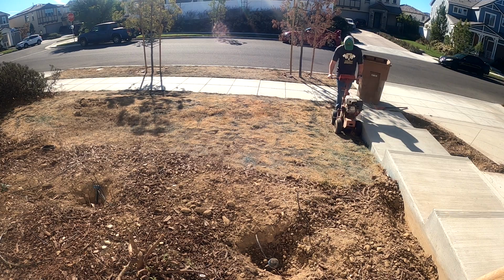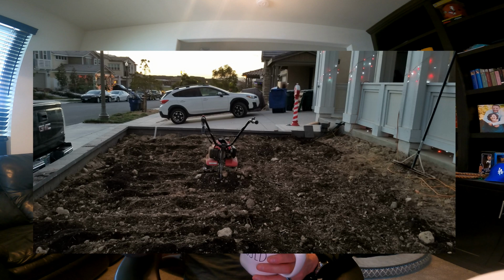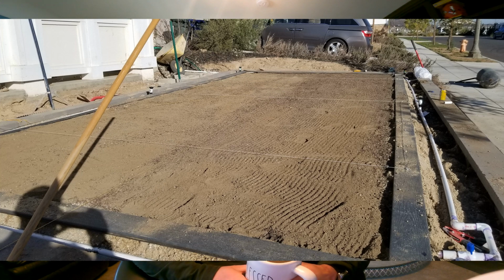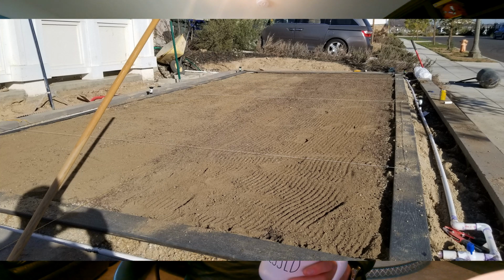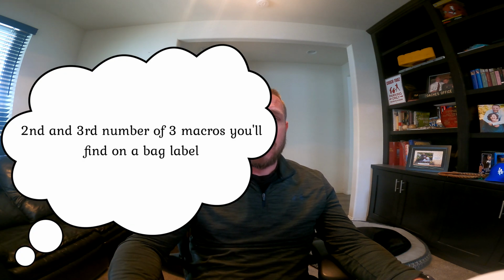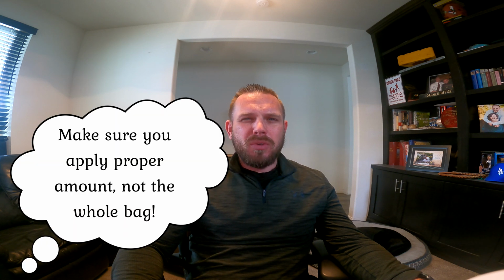New SOD Install - "How To" Lawn Basics And Renovation Tips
Basic "How To" prepare, install and maintain a new lawn via SOD install.